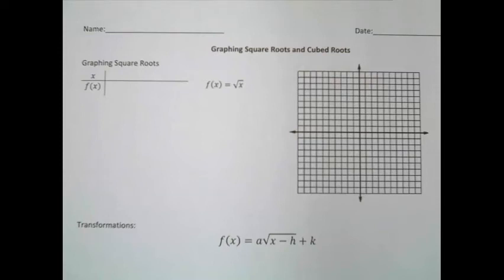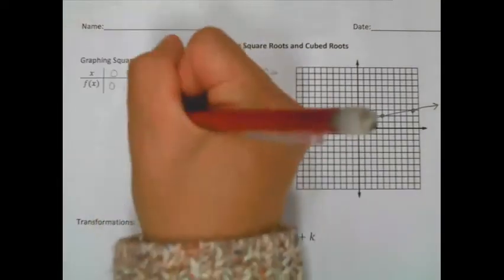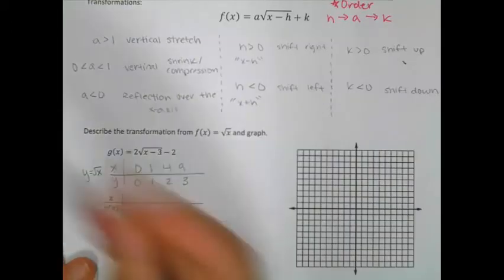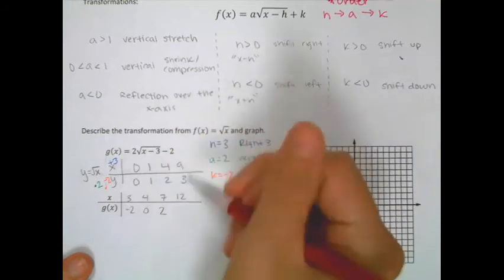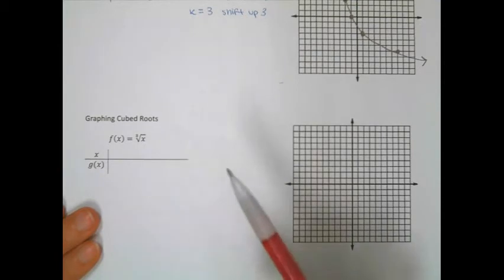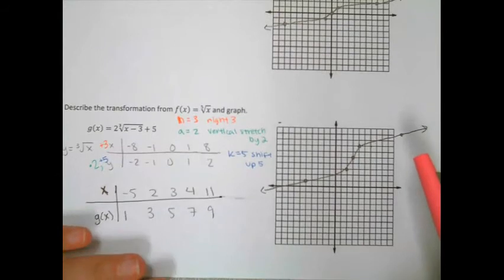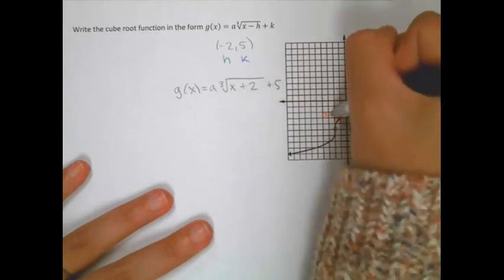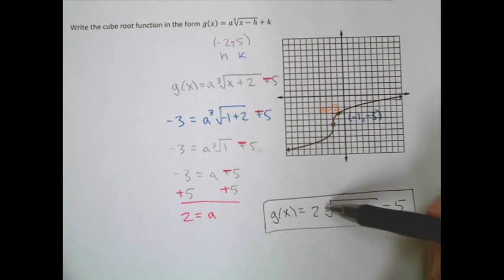Graphing Radicals Video